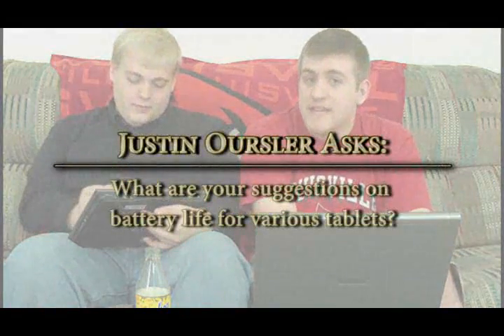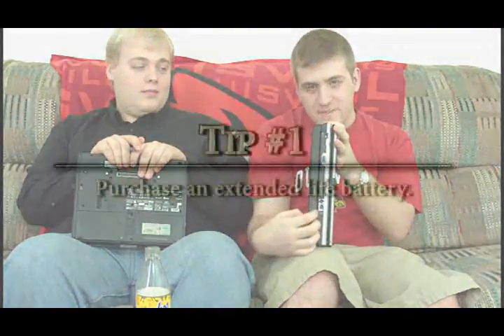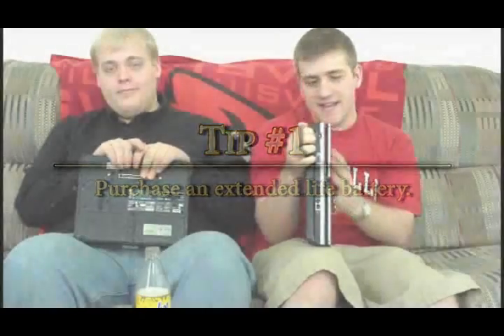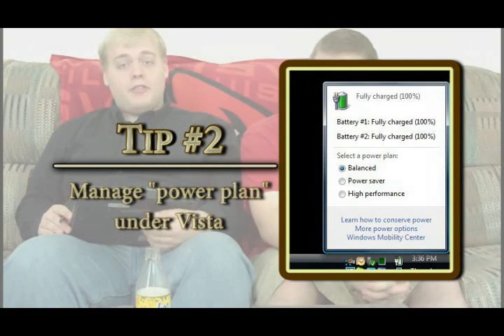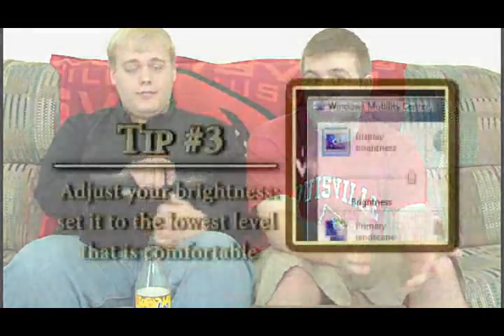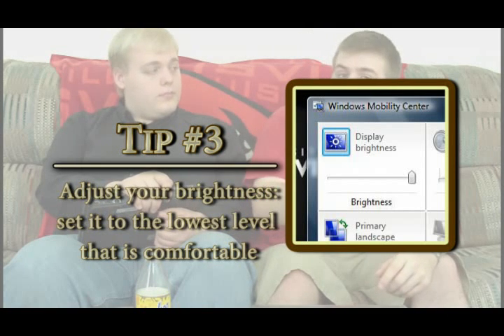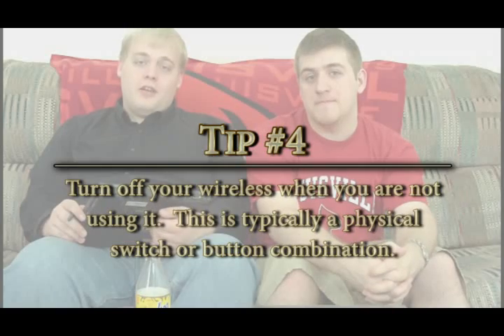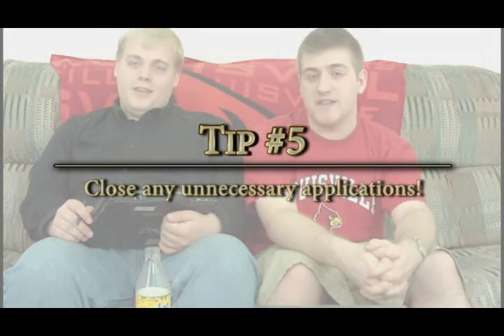Tablet Tips - Getting the most out of your Battery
In this episode of Tablet Tips, Jared and Travis cover five tips on how to get the most out of your Tablet PC's battery.